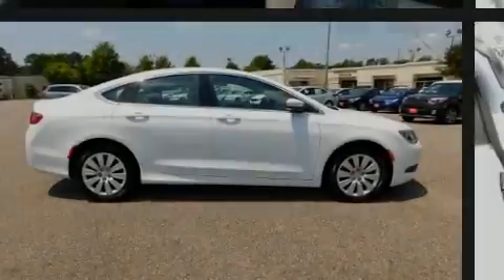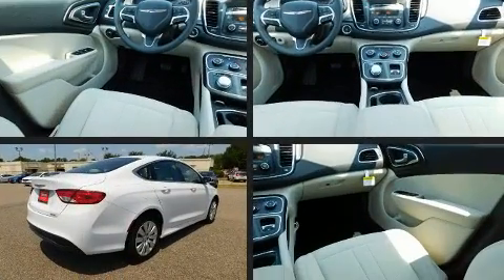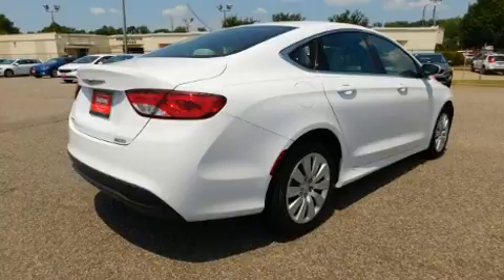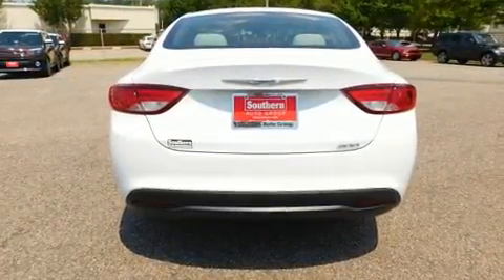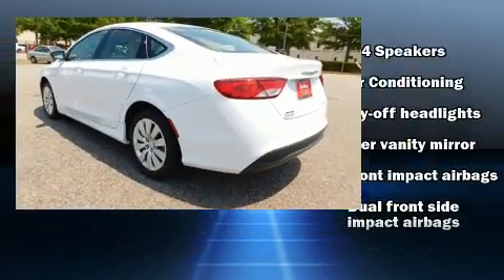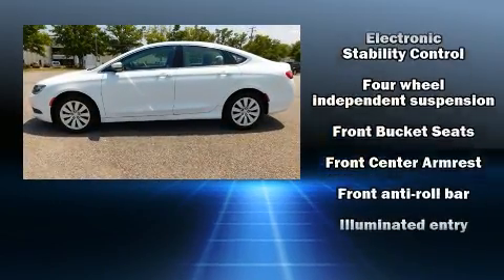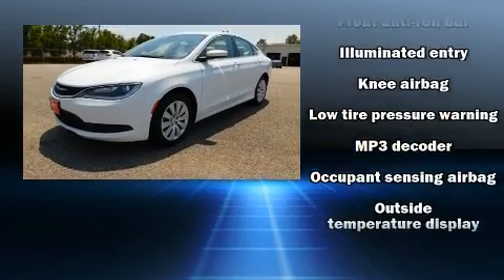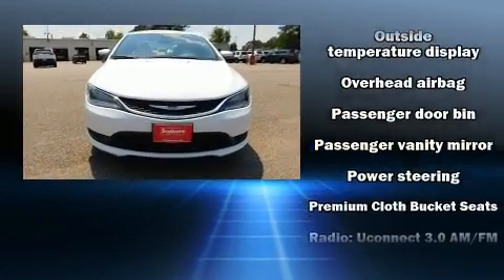2015 Chrysler 200 LX in Chesapeake, VA 23320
Familiarize yourself with the 2015 Chrysler 200. This 4 door, 5 passenger sedan still has fewer than 5,000 miles! Smooth gearshifts are achieved thanks to the 2.4 liter 4 cylinder engine, and for added security, dynamic Stability Control supplements the drivetrain. Chrysler paid particular attention to efficiency and practicality with the following features: 1-touch window functionality, a tachometer, an outside temperature display, front bucket seats, telescoping steering wheel, an overhead console, and more. Take assurance in side curtain airbags, providing head protection in the event of a severe collision. A Carfax history report indicates just one previous owner. We pride ourselves in consistently exceeding our customer's expectations. Please don't hesitate to give us a call.